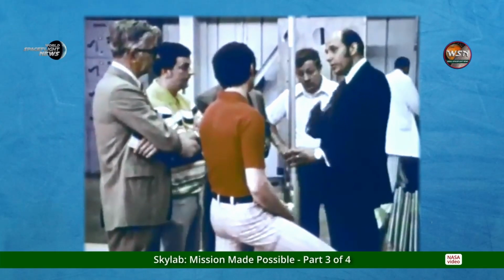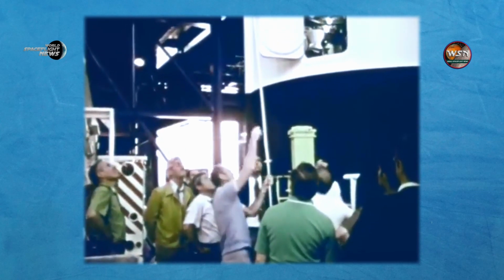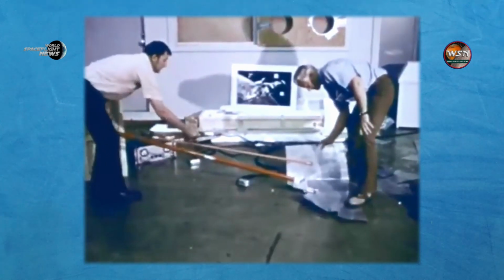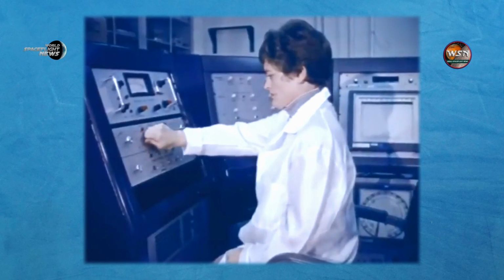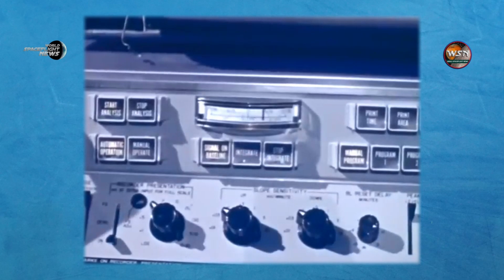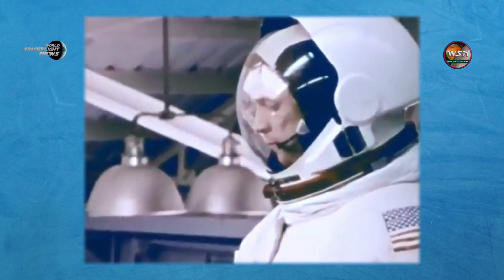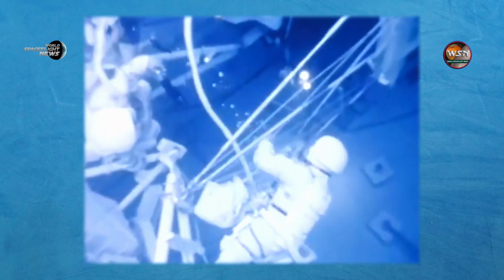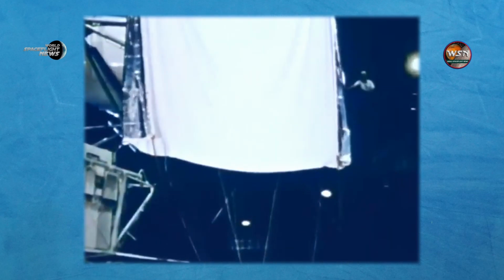Skylab Mission Made Possible, The Rescue of the Station: Part 3 - NASA Archives Presentation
This film from 1973 is presented on the 50th anniversary of the pathfinding Skylab space station program from the NASA archives.

MUSIC CREDIT